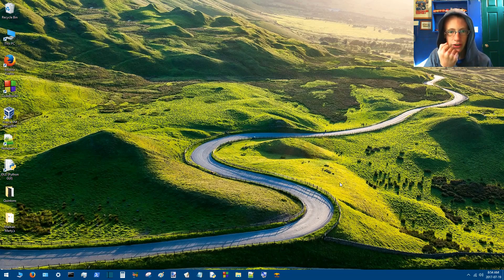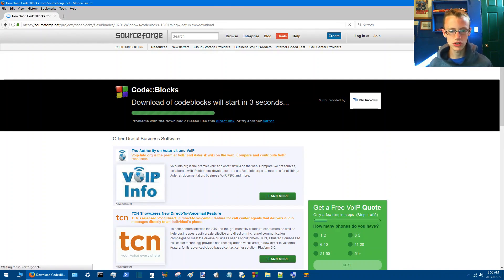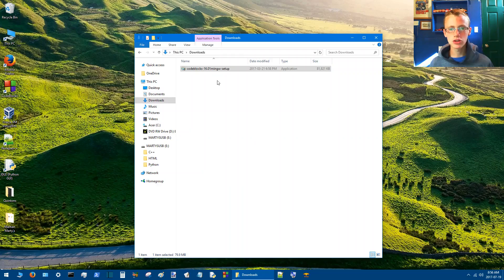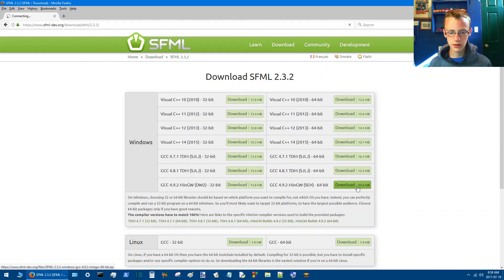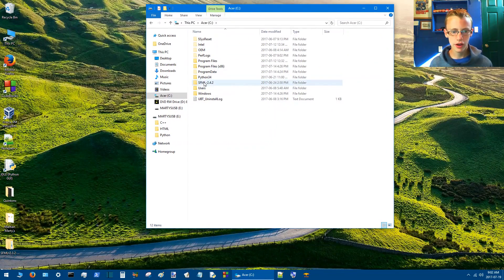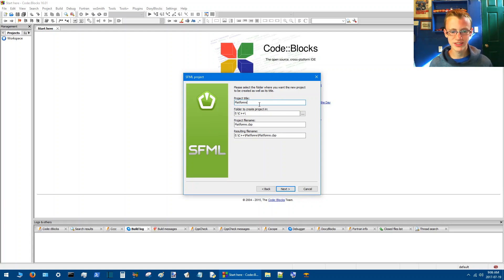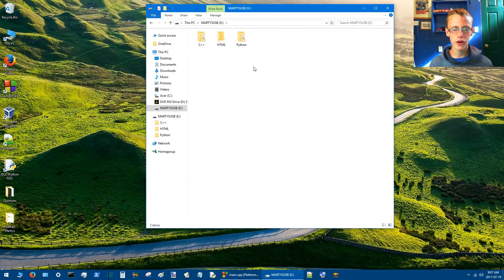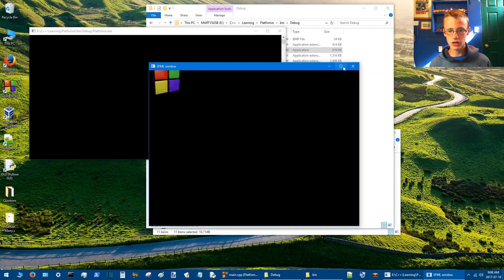C++/SFML 2D Platformer Tutorial Part 1 | Setting up CodeBlocks & SFML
Setting up the Code::Blocks IDE and the SFML graphics library for a 2D Platformer written in C++. Game development tutorial with Martian Marty and C++.

 If you are using Linux, be sure to check this video on setting up C++ and SFML on Linux:

Also be sure to check out this video on dynamically linking C++, Code::blocks, and SFML on Windows. This video is mandatory for C++ and SFML to work: